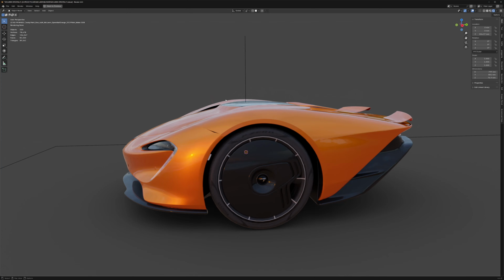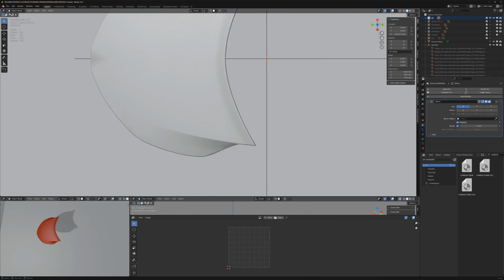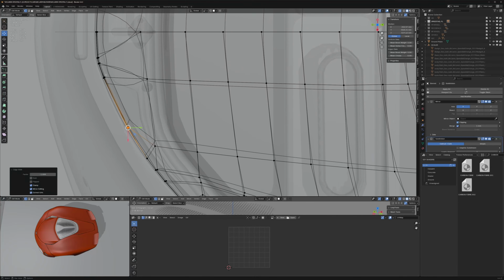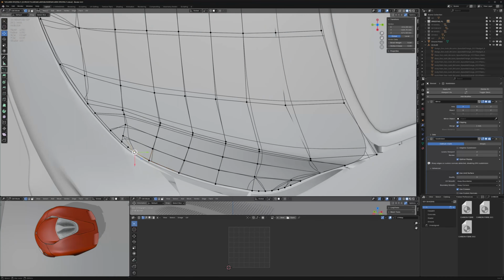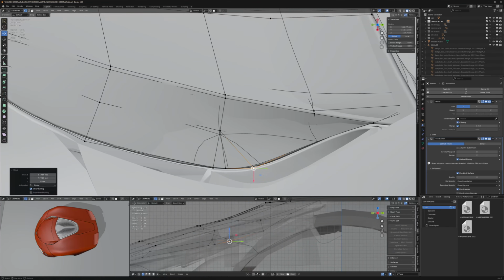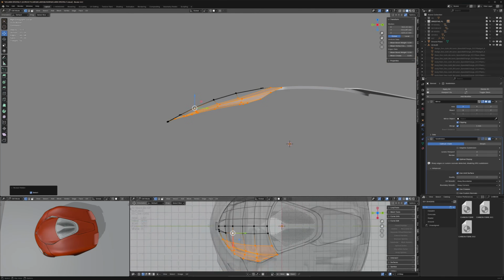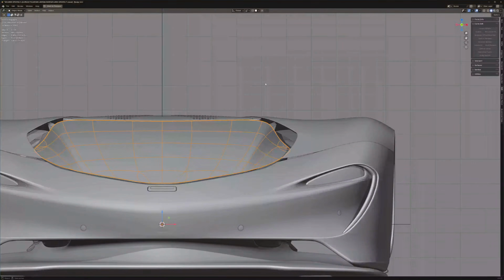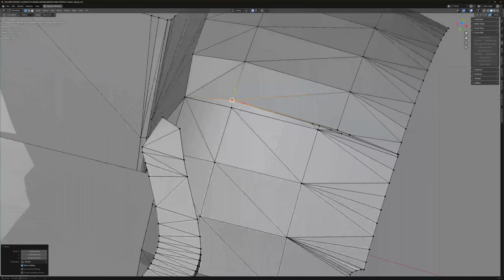Blender car modelling-Part 4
Join me for a quick update and important life lesson...